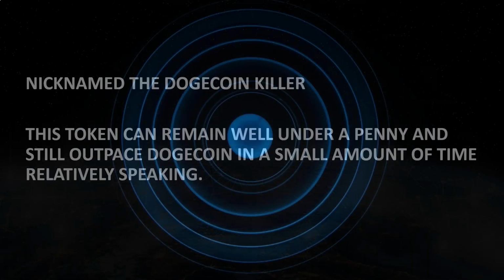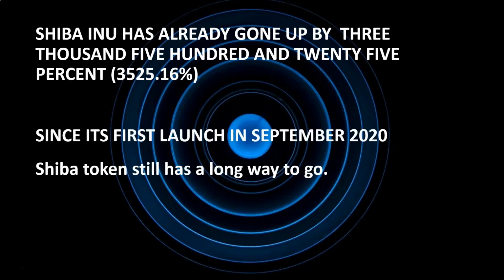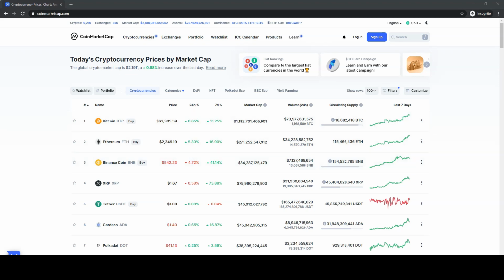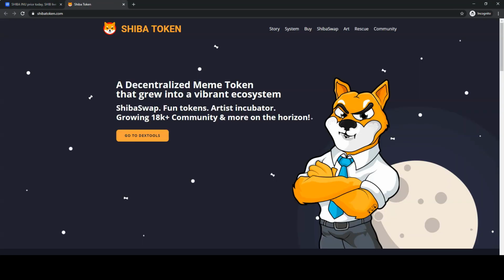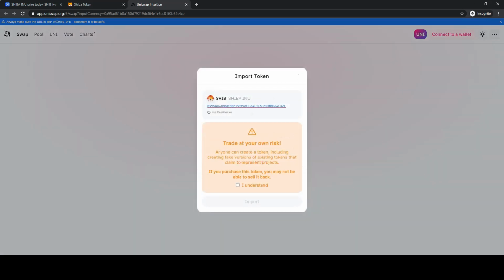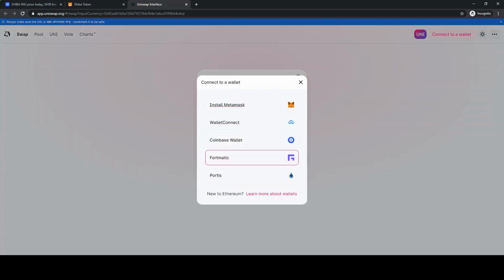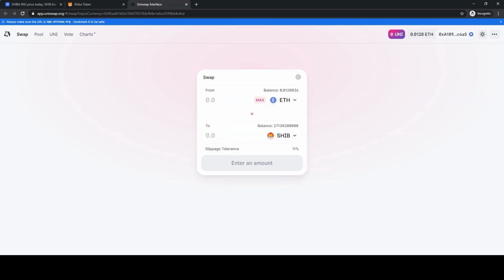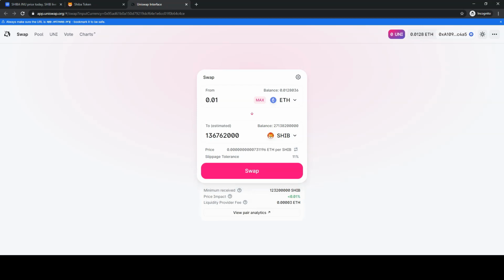How To Shiba Inu Crypto (Already 100x gains )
Thanks Thanks Thanks 😍😍😍🥰 😘🥰 😘

Also Guys try and register for this new Token

You get 50,000 of The token (All Free)

We both Get free Token it's a win win situation

Nothing is better than a free Money haha  :)

(Please do your research and invest wisely)